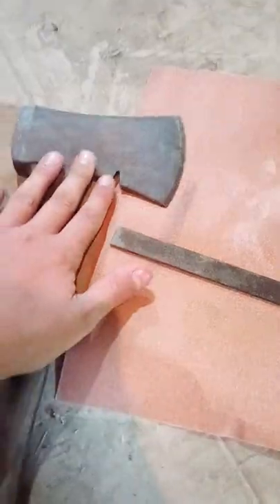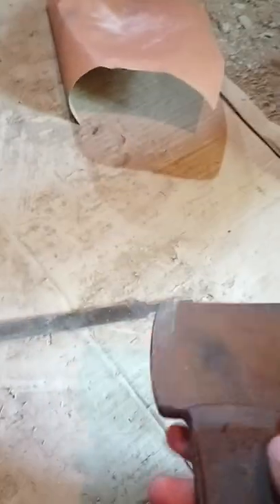polishing up my hatchet part 1